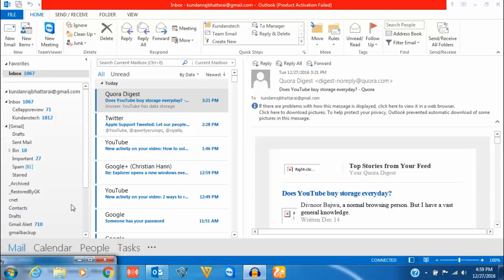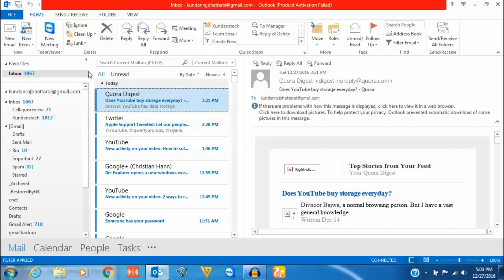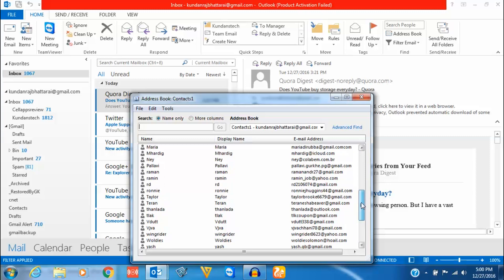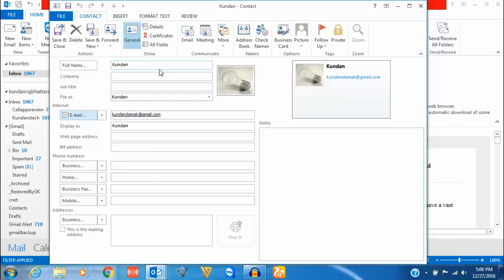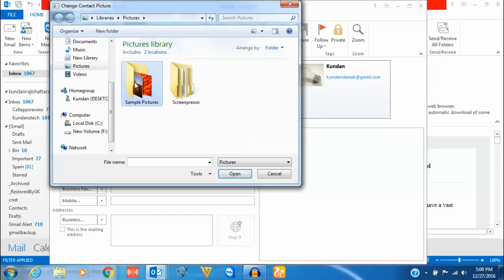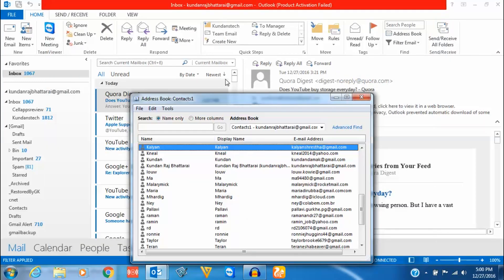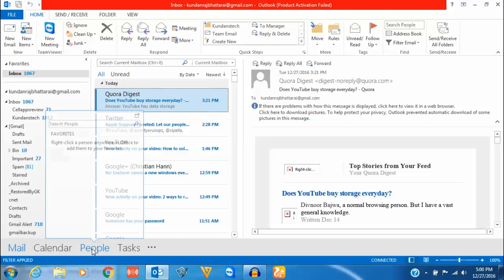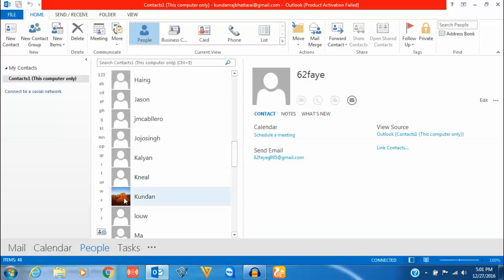How to add profile picture to your contacts in Outlook express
In this video today we will see how to add profile pictures to your contacts in Outlook express.